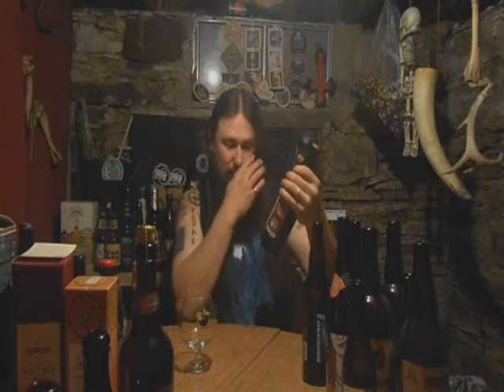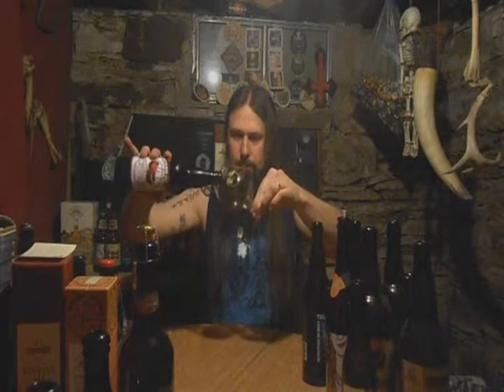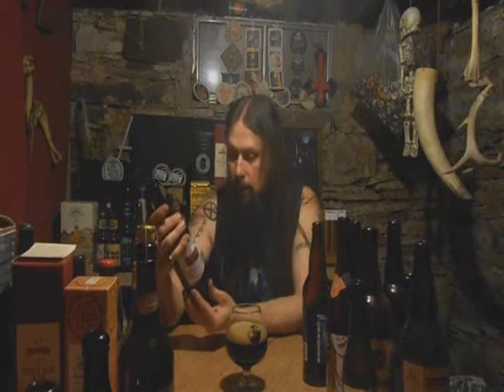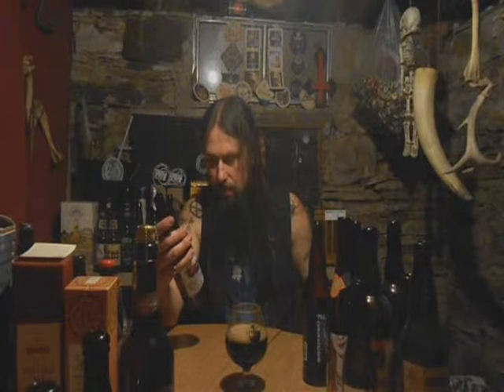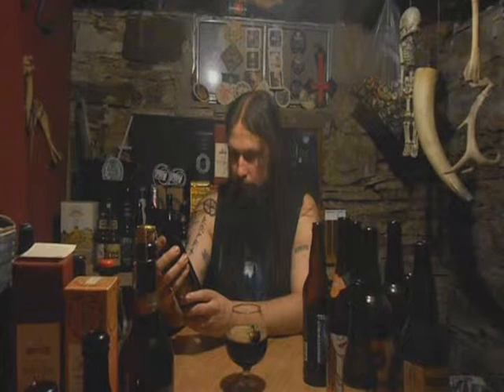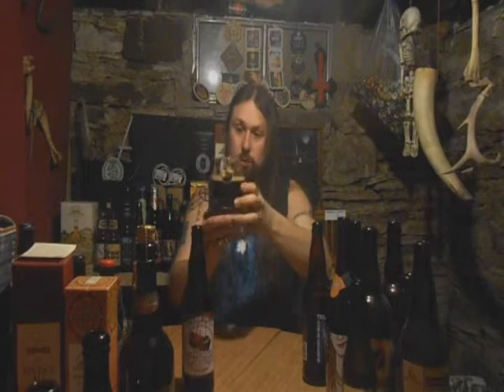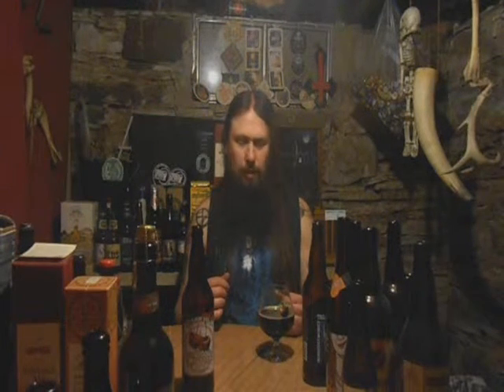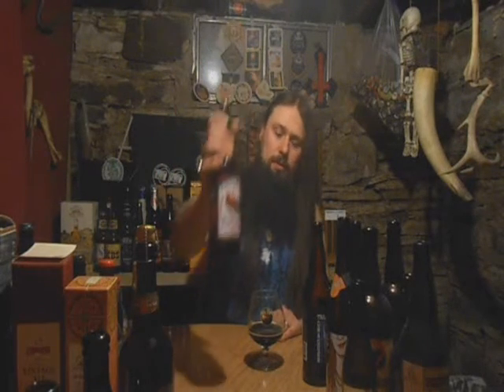Star Hill - Shakedown Imperial Chocolate Cherry Stout - PABrewNews "Virginia" (American Craft Ale)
Brewed by:
Starr Hill Brewery
Virginia, United States

Style | ABV
American Double / Imperial Stout |  8.00% ABV